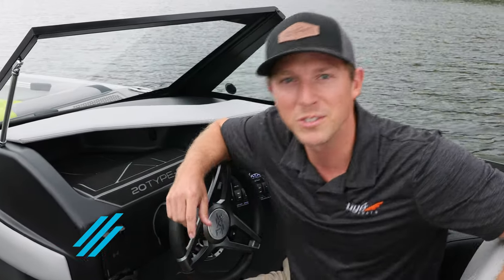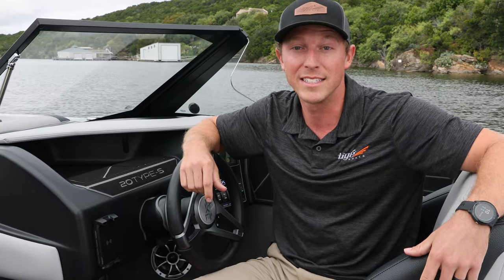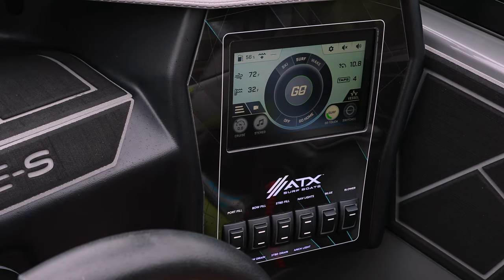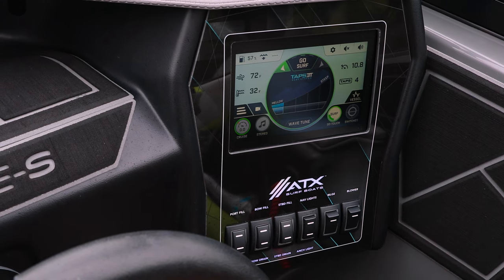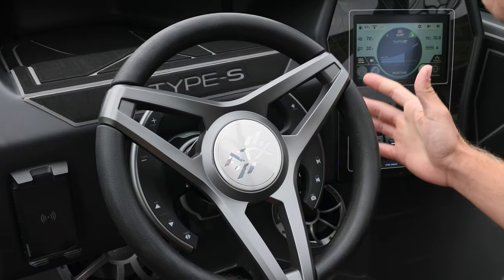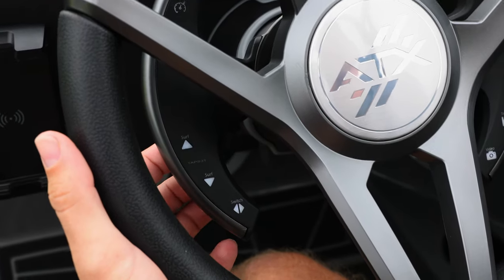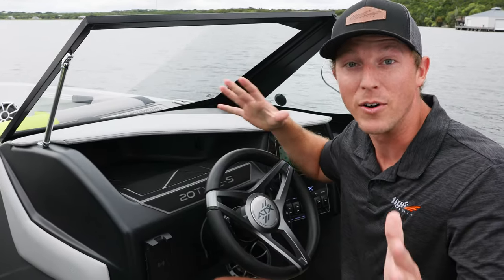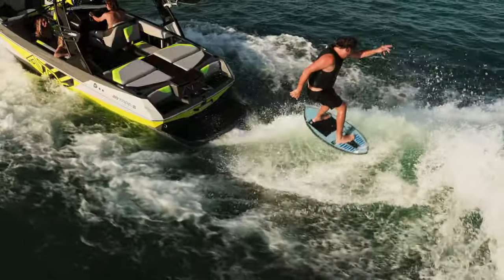How to Use ATX Surf Boats GO System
All of this technology is built right into the ATXperience Control Center for an easier than ever experience. The Go System will automatically set your TAPS 3T and Surf settings and cruise control.